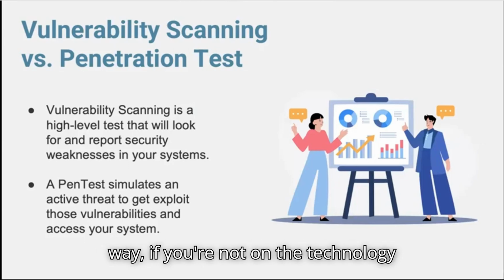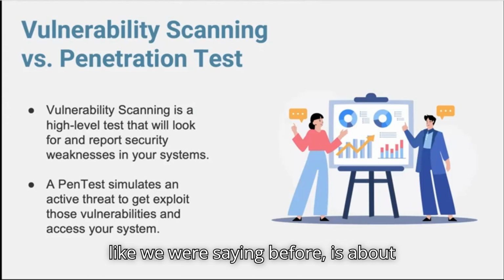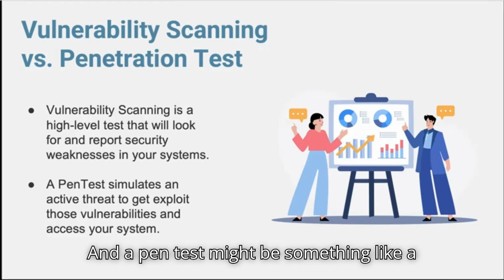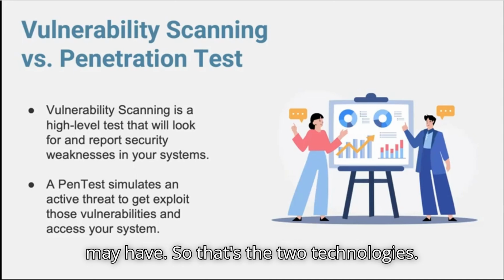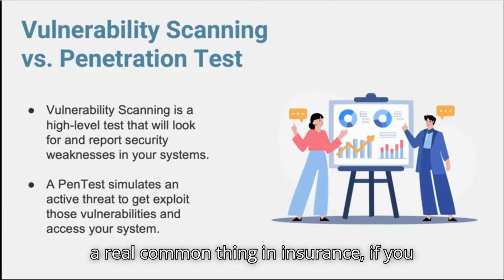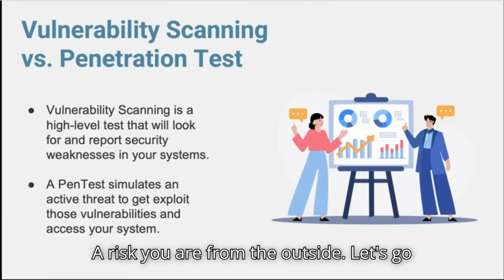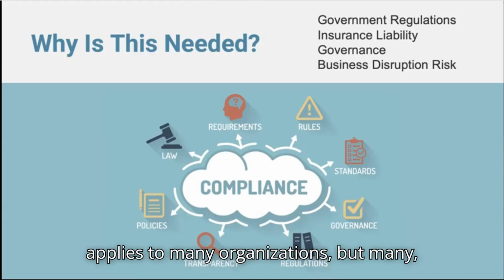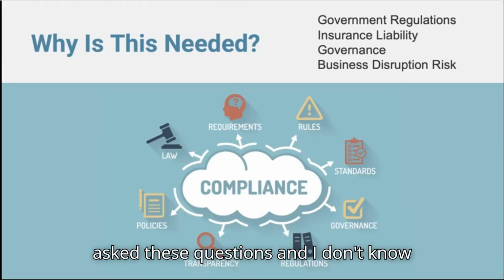Cybersecurity Tip: Cyber Threat Trends in Nonprofit and Education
Many organizations think cybersecurity is just about having antivirus or updating software. But when insurance companies or attackers assess your risk, they’re using real tools to scan for vulnerabilities—just like a penetration test does.

In this short clip, we break down the difference between a vulnerability scan and a penetration test, and why both matter—especially for nonprofits and educational institutions that often overlook web and IT security.

🔐 Is your organization prepared?